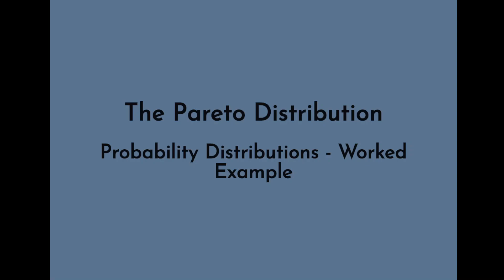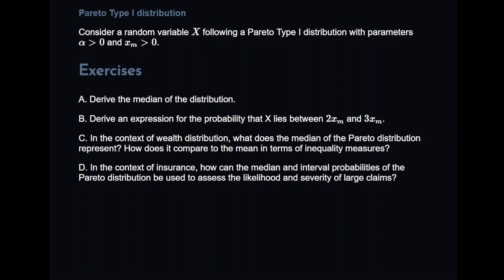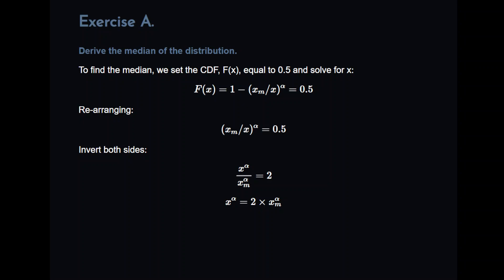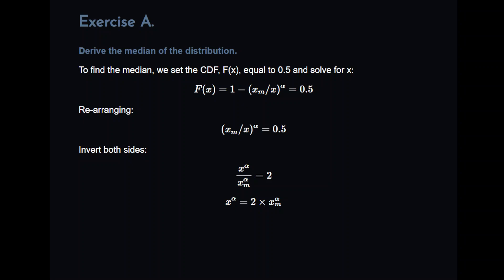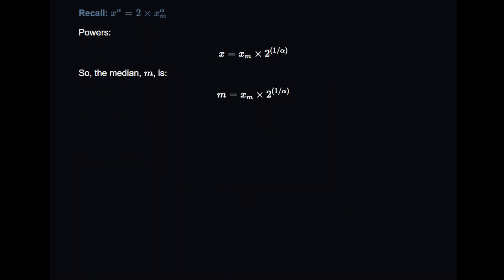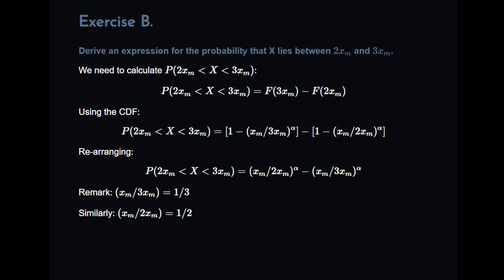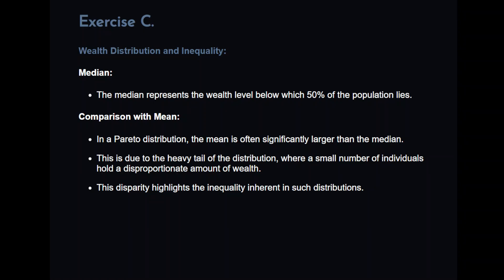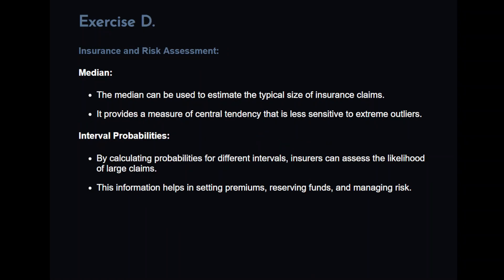Pareto Distribution - Median and Interval Probability Derivations